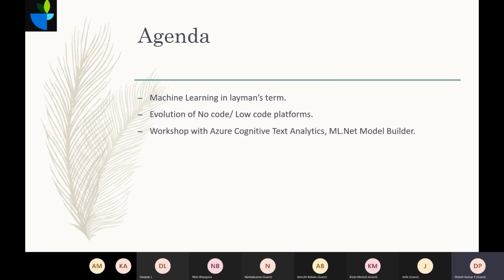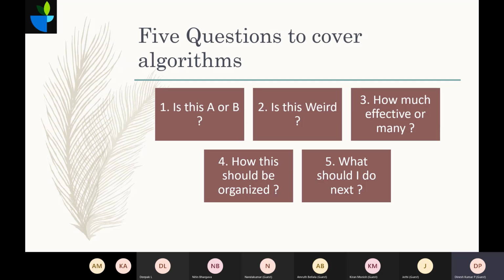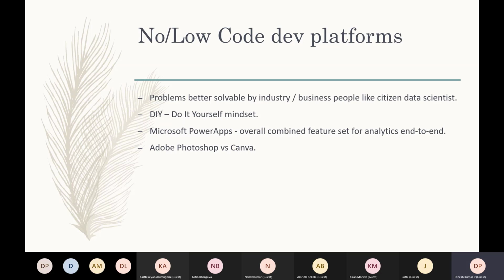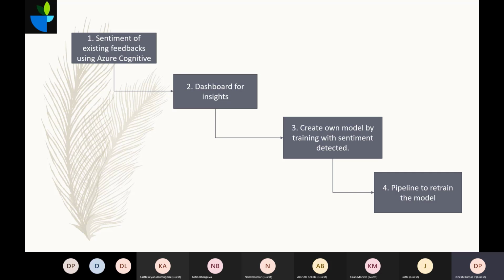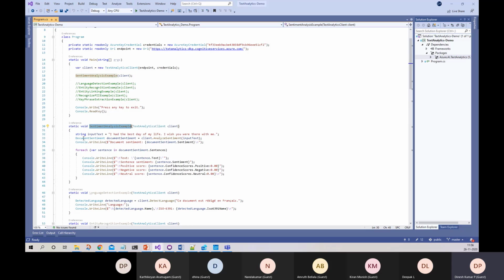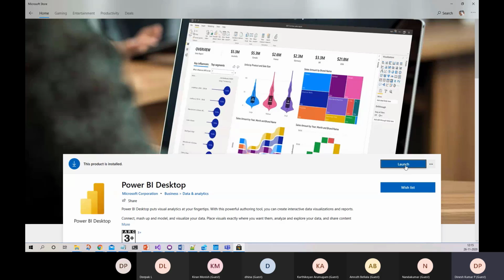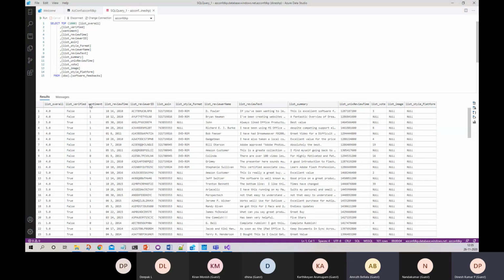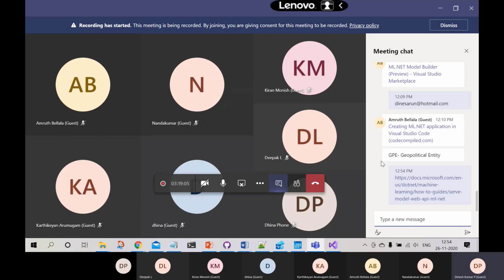Become Data Nerd with no code using ML.Net and Power BI | Dinesh Kumar | AzConfDev2020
Build ML algorithms and predict outcomes in few Clicks using ML.Net (Why, How, When, What).
Being creative with data by No Code / Less Code people.
Segmenting data on the basis of different parameters.
Do sentiment data predictions.
Actions you can take via effective visuals.
How even a non-tech guy can understand and converse data and analytics related stuffs spoken by Data scientists & data engineers?

Workshop includes:

Sentiment analysis using ML.Net (Text Analytics of Amazon.com products feedback reviews with 3 rating out of 5).
Design a sentiment analysis dashboard with insights out of Sentiment analysis data worked out.
I will also do a demo deploying the model as a Nuget package consumed by a web application, accessible via Rest API.

Pre-requisites:

Power BI app (Can be installed for free in your Windows PC via ‘Microsoft Store’)